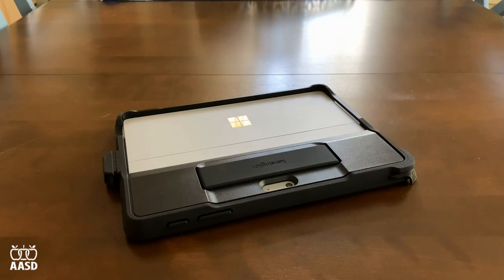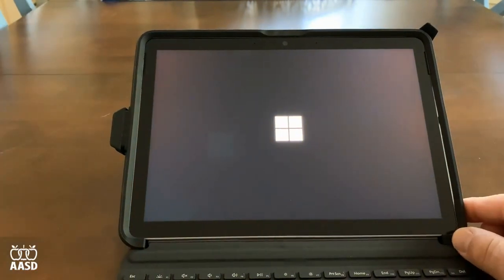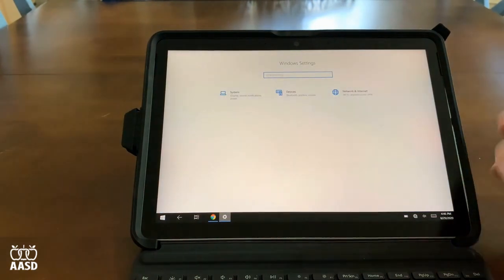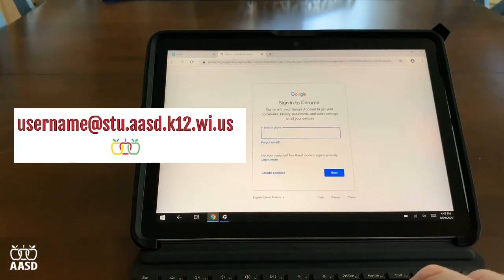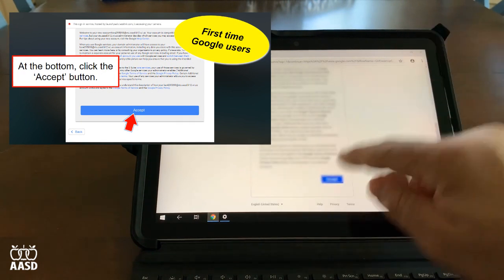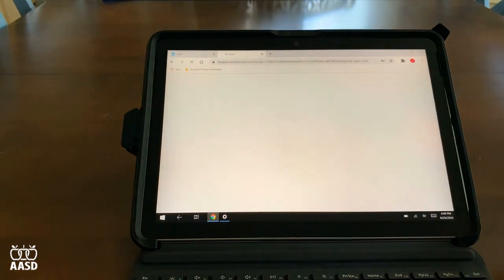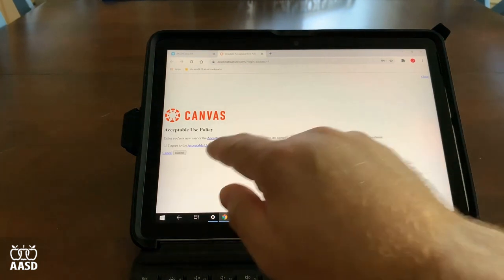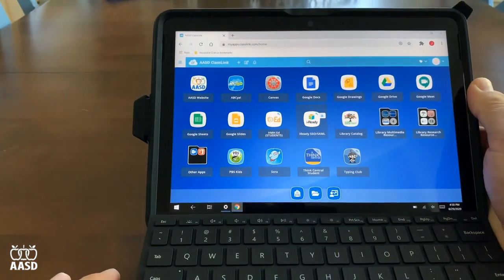AASD Surface Go Setup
This video will show users how to setup the AASD Microsoft Surface Go Tablet for student use.